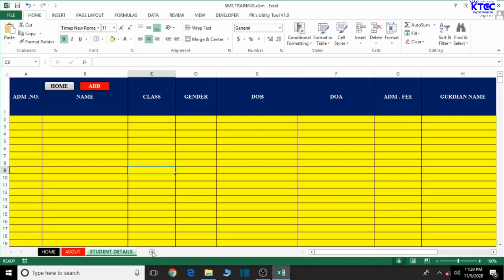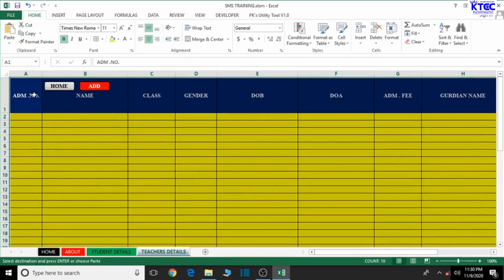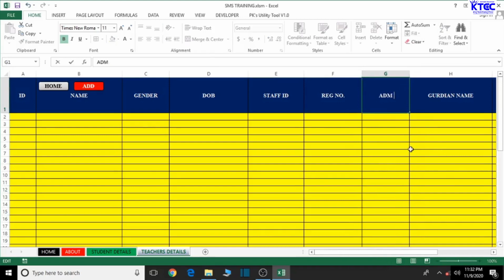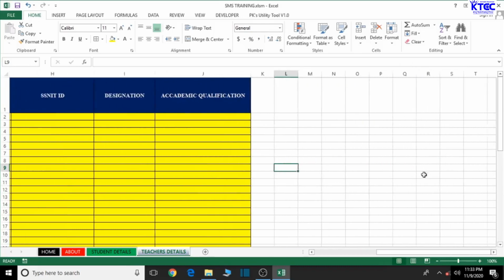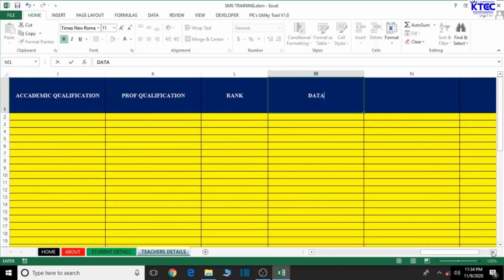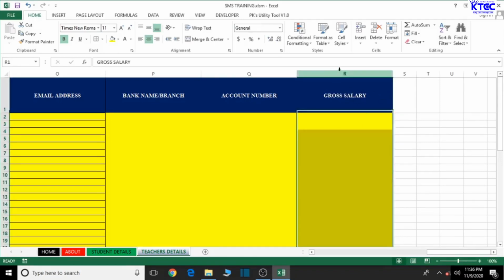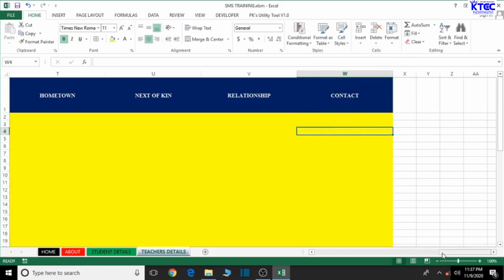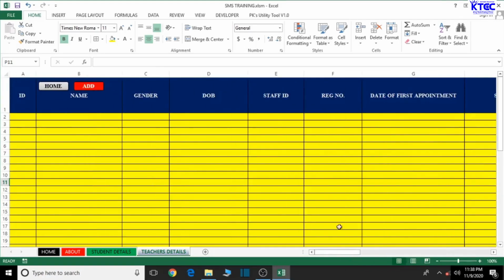How To Create A School Management System In MS Excel And VBA Lesson 4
Admision Register
Teachers profile
Admision Reciept
Fees Collection
Fees Reciept